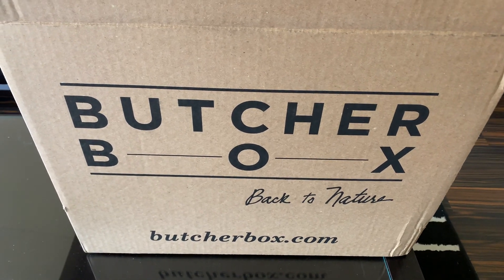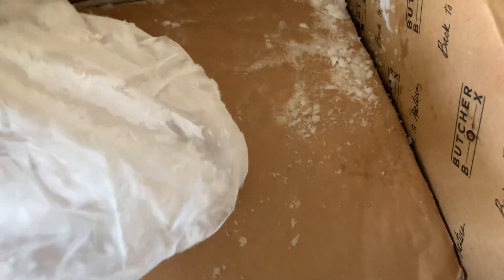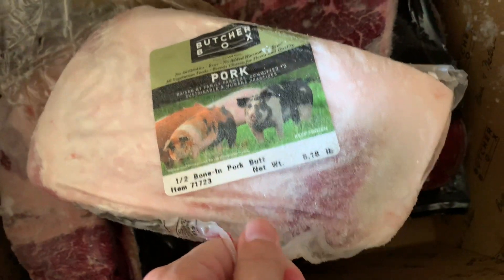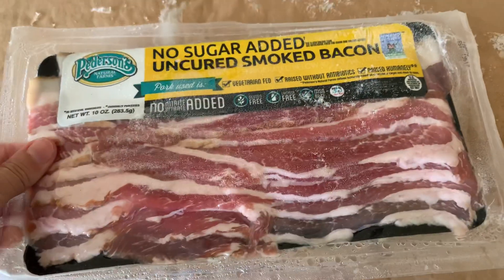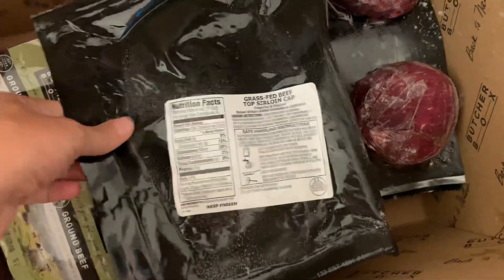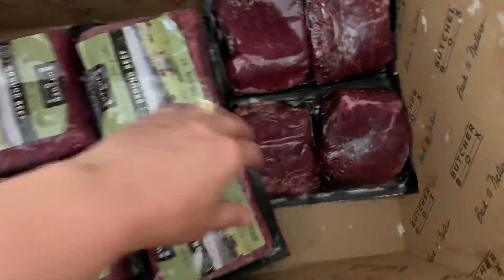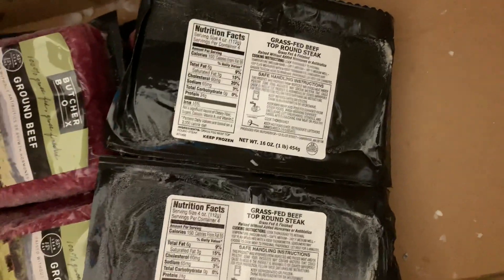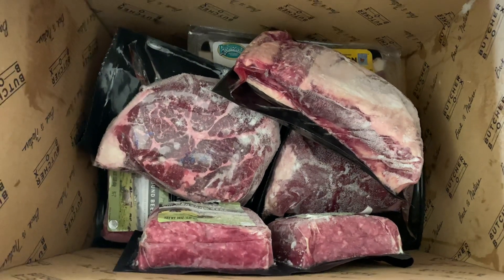ButcherBox Delivered in 108 Degree Heat & Left on Porch | What Happened | Grass Fed Beef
My latest ButcherBox delivery came on a day with a 108 degree heat index and was delivered on my porch without me knowing it. So it sat outside for a while. Here's what it looked like once I opened it.

If you want to try ButcherBox, you'll get $30 OFF. Don't worry, you can try just one box and cancel at any time!

WHAT I GOT AND HOW MUCH IT COST
I have a two-month supply from ButcherBox. So I only get a shipment every other month.

This Butcher Box was customized, so I got the meat selection, plus add ons that I chose to pay extra for or are part of my free meat for life promotions. Here's what I got:

Half Bone in Pork Butt (part of the BBQ add on) - 5 lbs.
Coulotte Sirloin Cap 24 oz.
Chuck Roast 36 oz.
Ground Beef 8 lbs.
Top Sirloin Steak - Four 6 oz pieces
Tri Tip 24 oz
Top Round London Broil - Two 16 oz pieces
Brisket 2.75 lbs.
Bacon

Cost: $233 for Grass Fed Beef and Pork Products for 2 months

GO SHOPPING WITH ME!